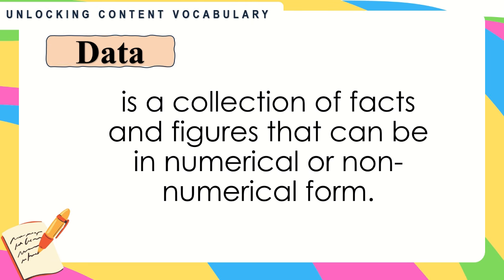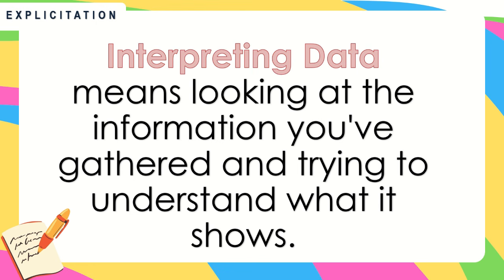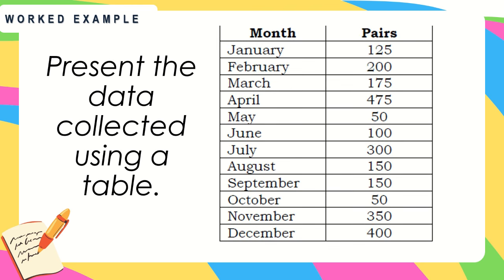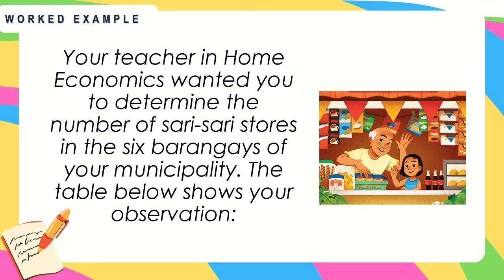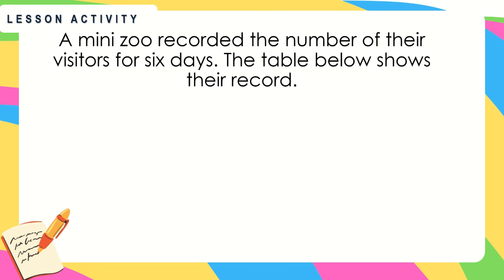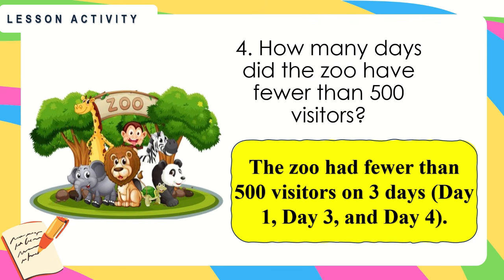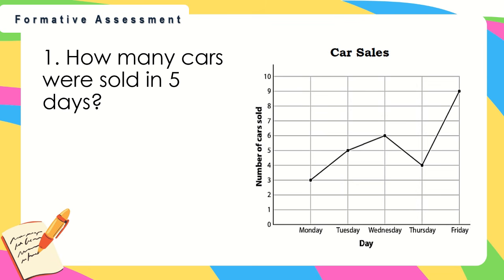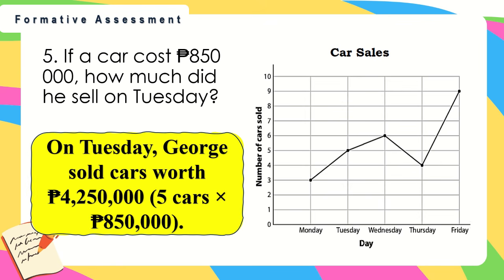Math 4 Term 3 Week 5 - 6 - COLLECTING, PRESENTING AND INTERPRETING DATA